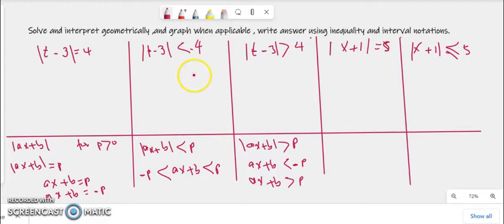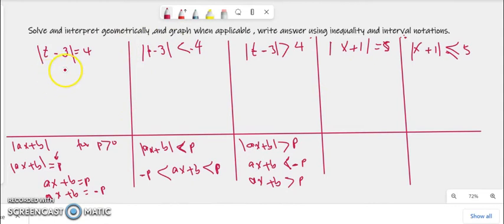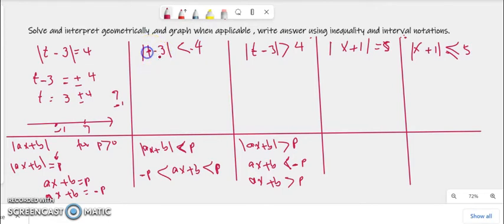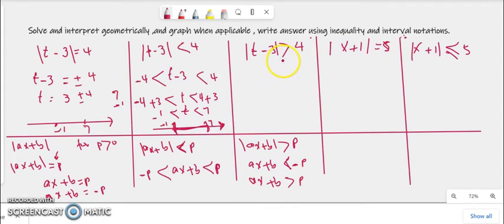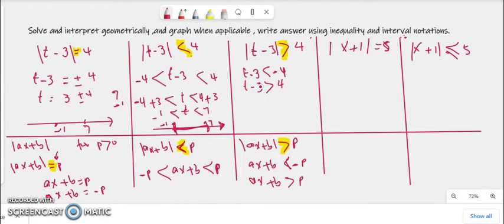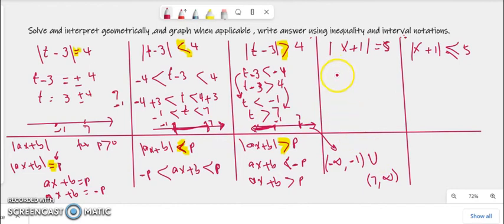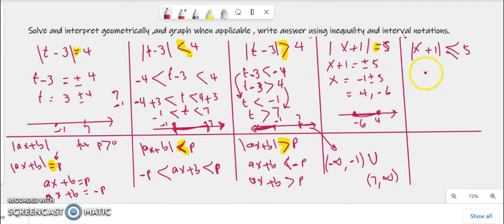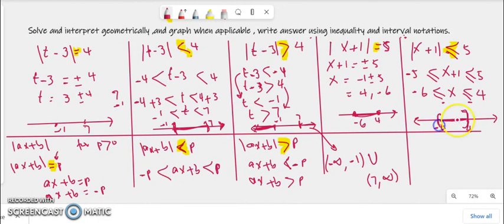7 Pre Calc Absolute value in equation and inequalities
Solve and interpret geometrically ,and graph when applicable , write answer using inequality and interval notations.